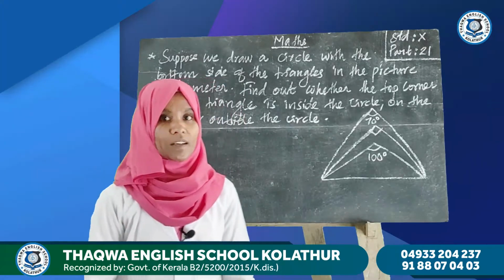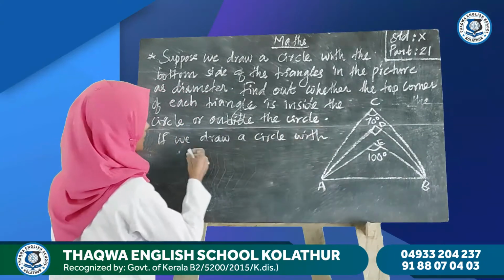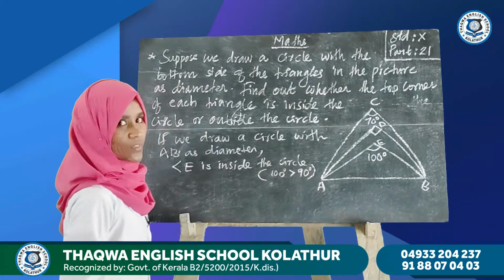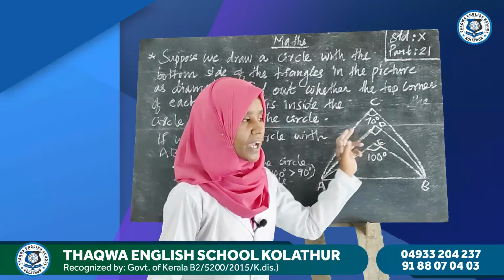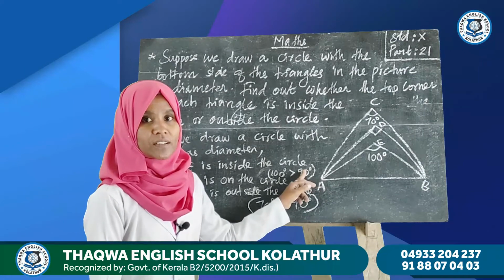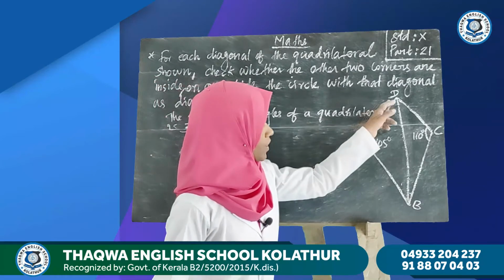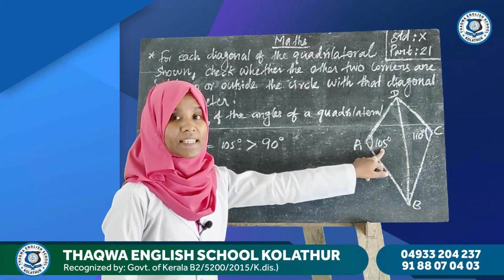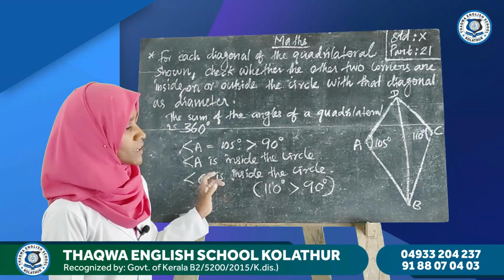Class 10 Maths Part 21 Fathima